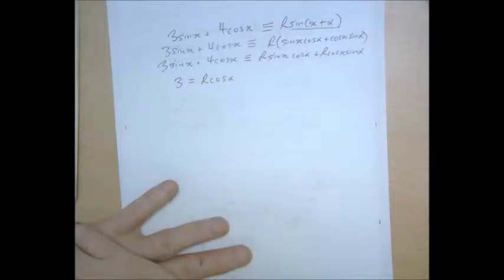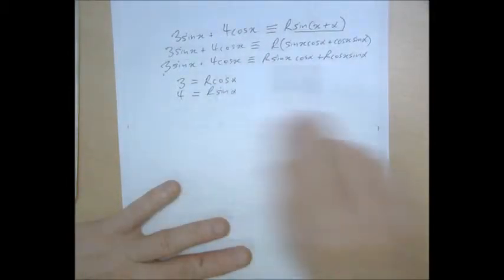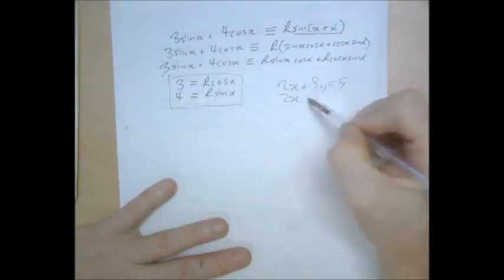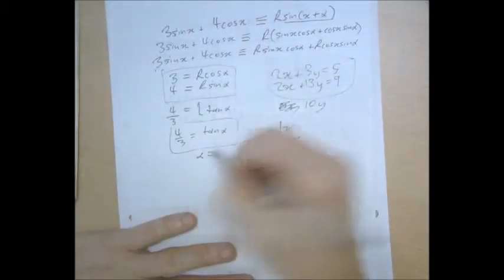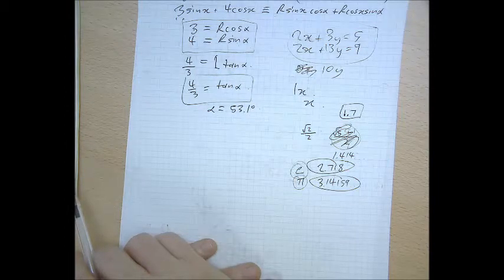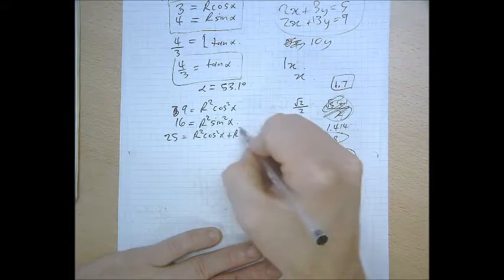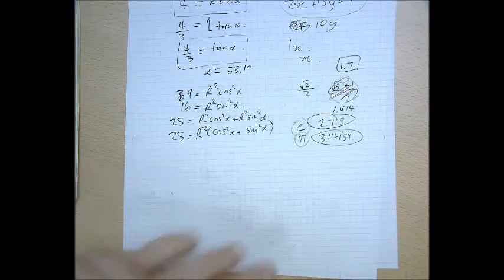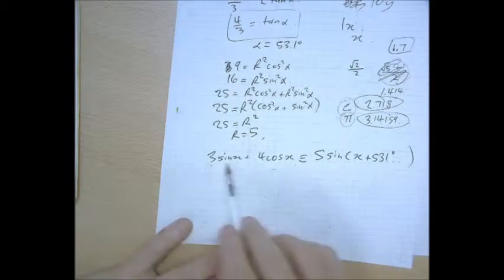7D Engineering single appearances of x Part II